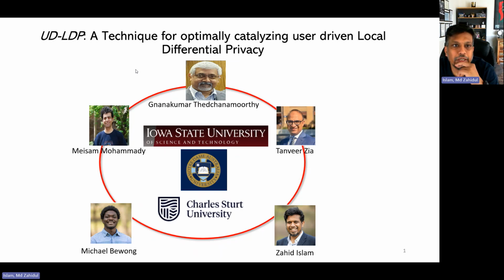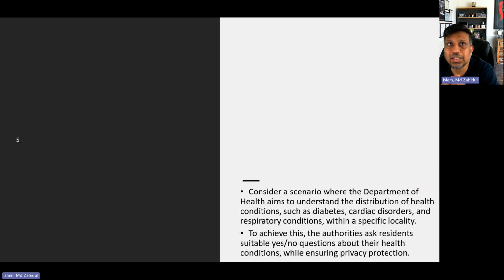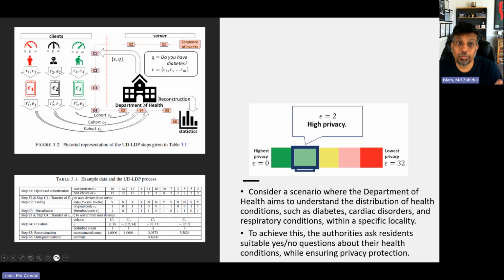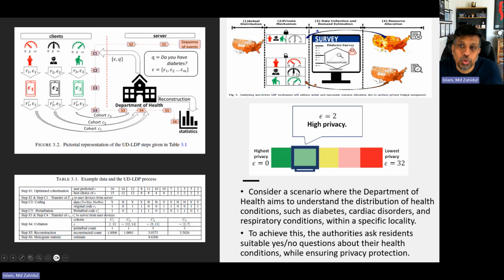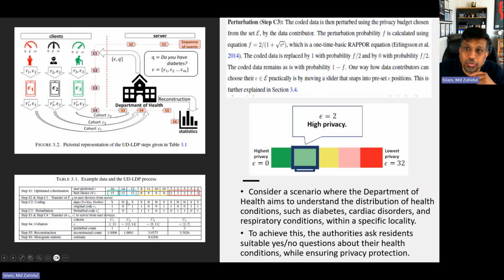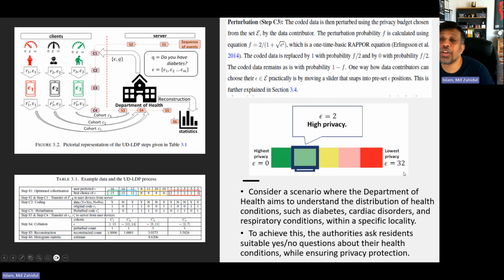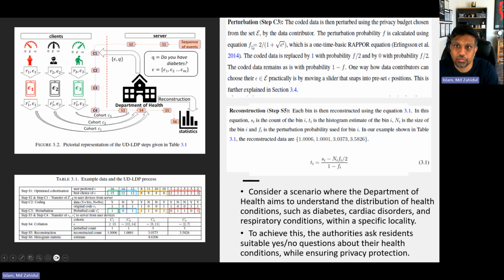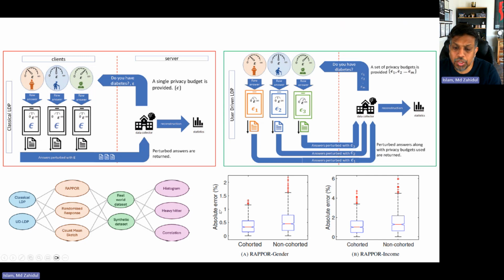Data Collection through Surveys preserving Participants' Privacy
Professor Zahid Islam presents a brief introduction to their recent paper published in the Future Generation Computer Systems (FGCS) journal — a CORE A-ranked and SJR Q1 journal. The paper focuses on privacy-preserving data collection through surveys. This short overview is designed to give you an early understanding of the key ideas, making it easier to engage with the full paper when you read it.

Thedchanamoorthy, G., Bewong, M., Mohammady, M., Zia, T., and Islam, M. Z. (2025): UD-LDP: A Technique for Optimally Catalyzing User Driven Local Differential Privacy, Future Generation Computer Systems (FGCS), Vol. 166, May 2025, 107712, DOI